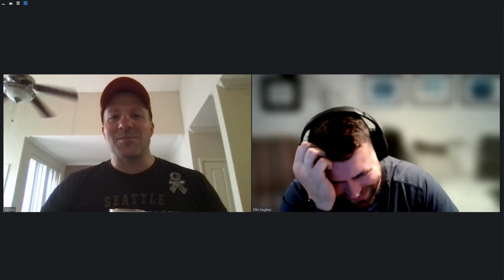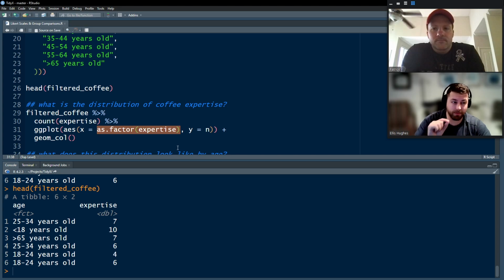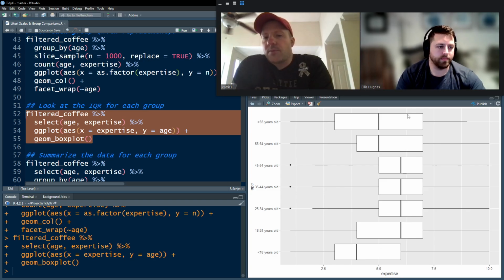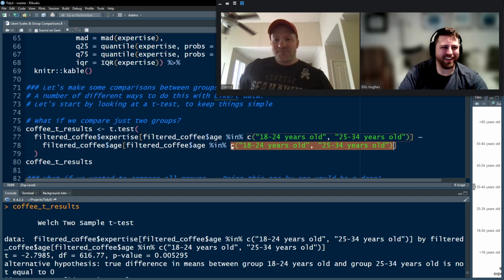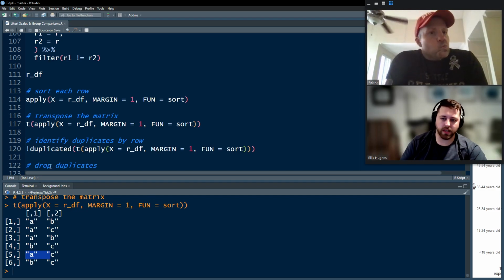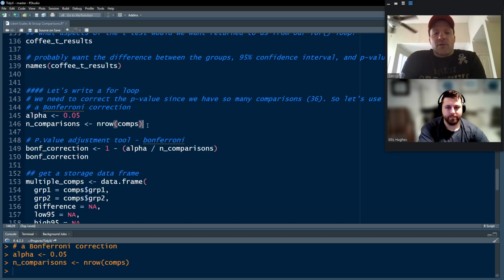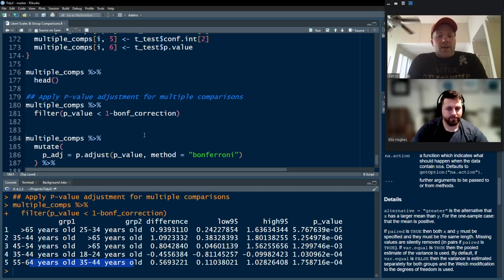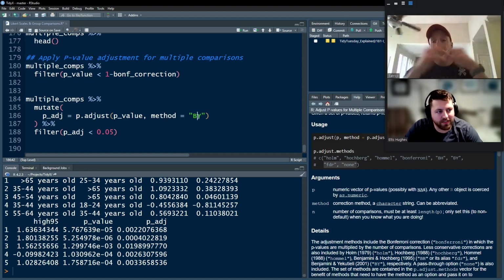I Likert Coffee | TidyX Episode 181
TidyX Episode 181: I Likert Coffee

Calling all coffee lovers! ☕️ This episode of TidyX gets to the grounds of coffee expertise with a TidyTuesday survey. We'll brew up some data analysis to see if age affects how people rate their coffee knowledge.  Get ready for Likert scales, wrangling data, and statistical throwdowns to see which age group claims coffee crown!

Links:
Open an issue on the TidyX Github page!